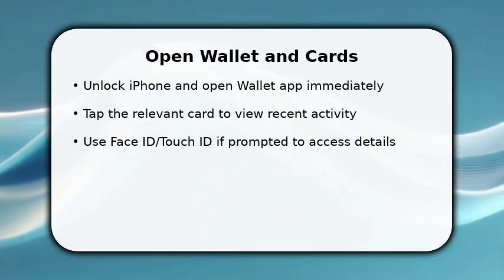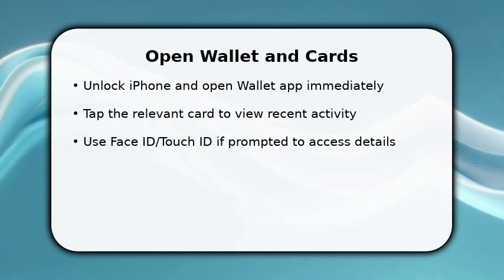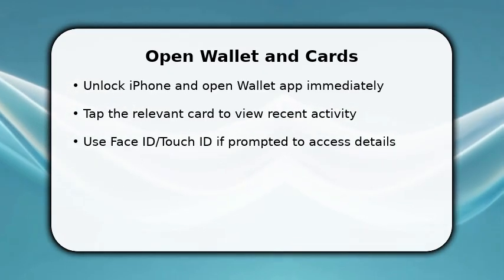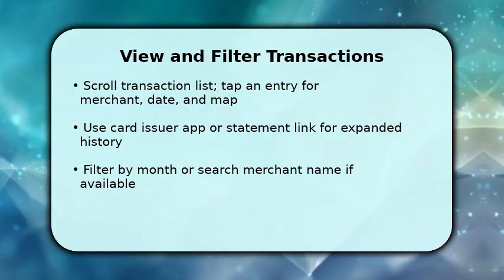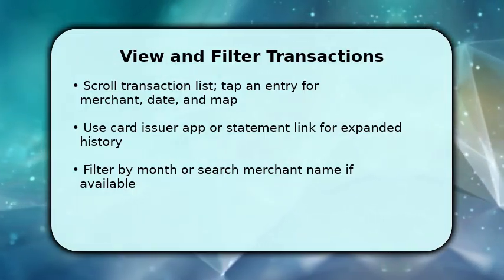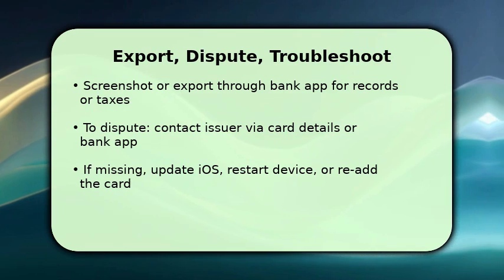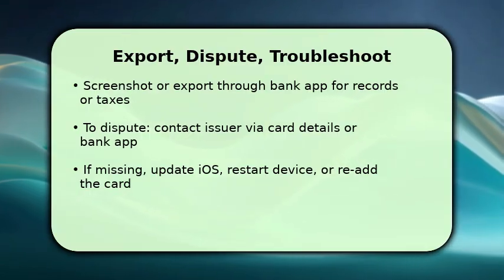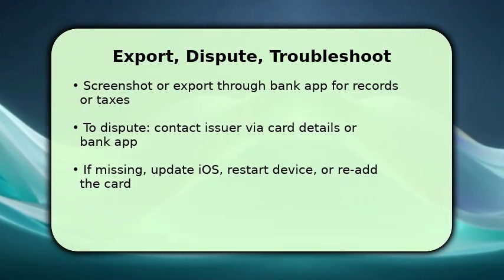How to See Apple Wallet Transactions - Step by Step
Discover how to view Apple Wallet transactions on your iPhone. This step-by-step guide will walk you through the process of accessing and managing payments directly from within the convenience of your digital wallet, ensuring a seamless experience with every transaction.